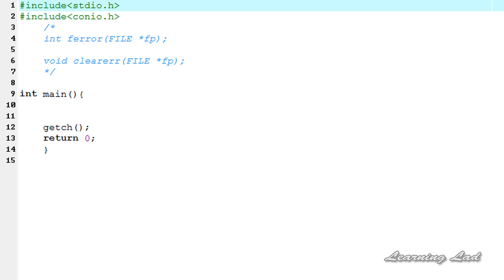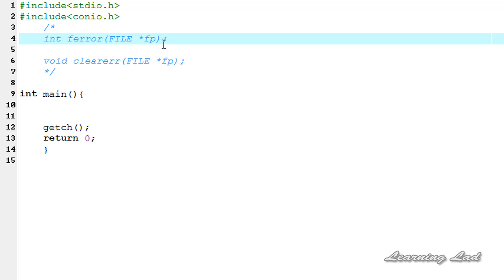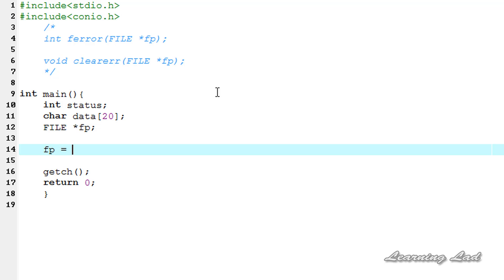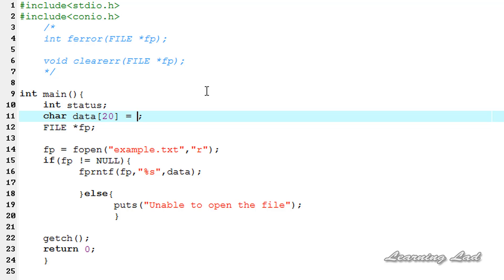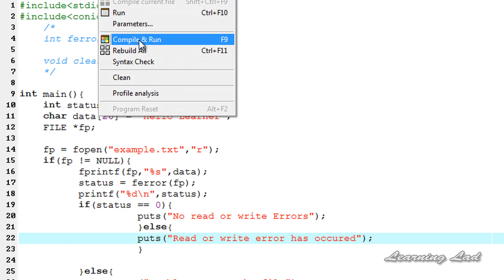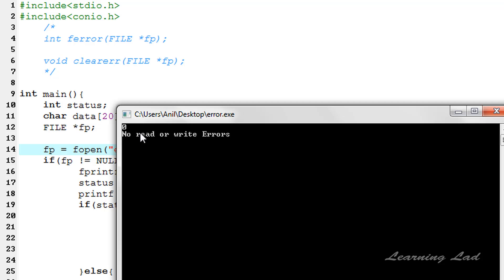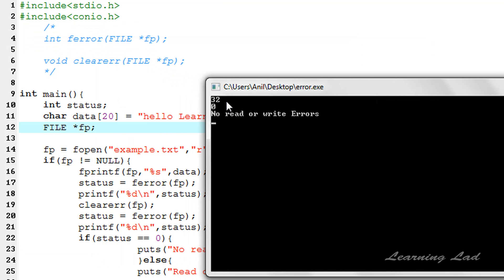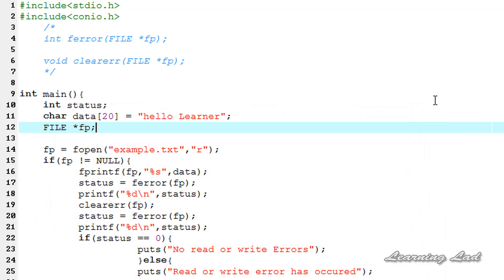ferror, clearerr Functions in C Programming Language Video Tutorial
In this C programming language video tutorial / lecture for beginners video series, you will learn about how to detect and clear the read and write errors using ferror and clearerr function in detail with example.

This Tutorial begins with explaining about the read and write errors and how thiese functions can be used to detect the read and write errors along with the syntax of ferror function which is
int ferror(FILE *fp)
and clearerr function which is
void clearerr(FILE *fp)
with the parameters required and return values.
Then this video explains how to use these functions in program by creating a file read error manually in detail with an example.